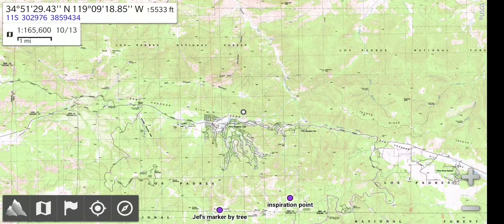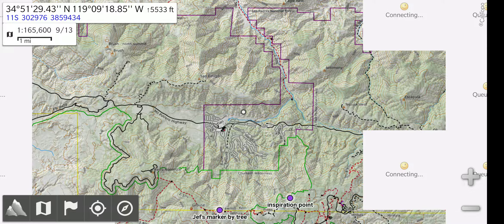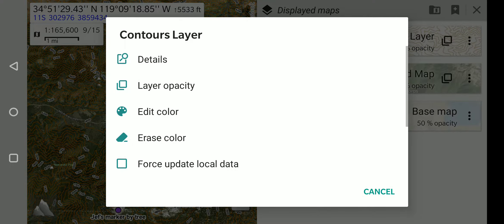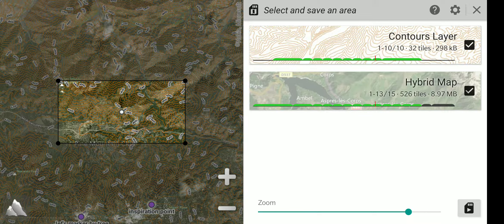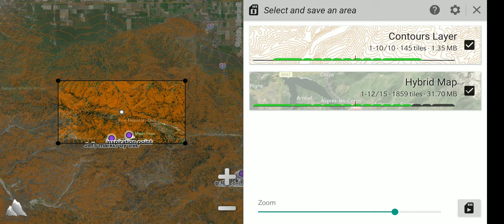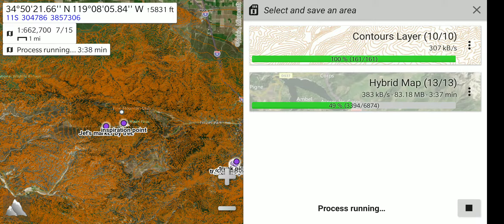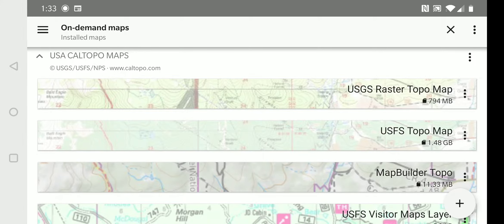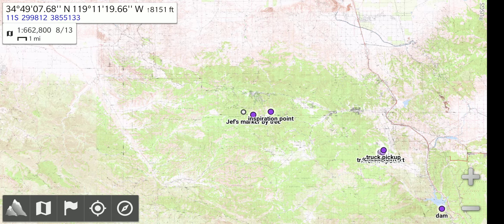Download of maps in AlpineQuest Off-Road Explorer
How to download maps in AlpineQuest so they will be available when you are offline and have no cell service or WiFi. You select an area to download and the level of detail to download.